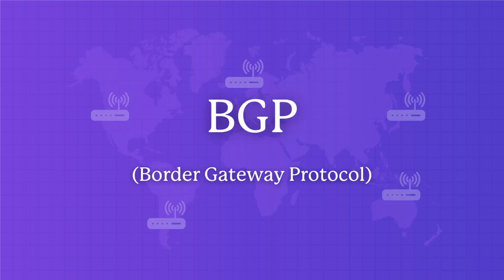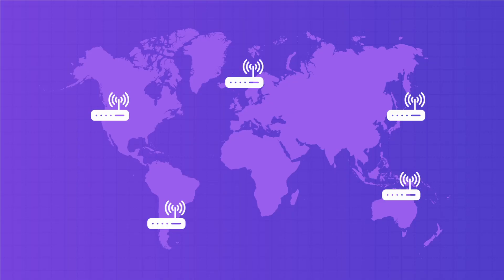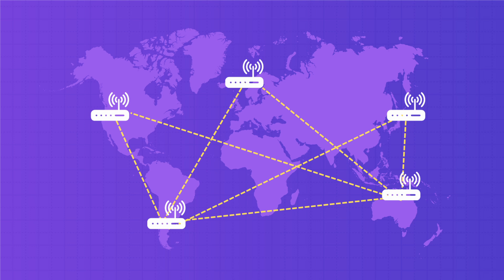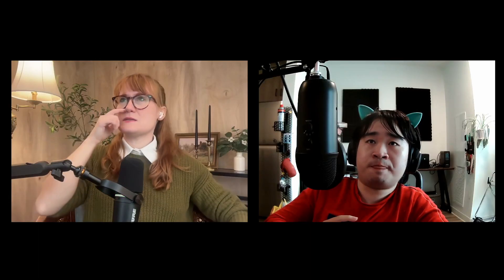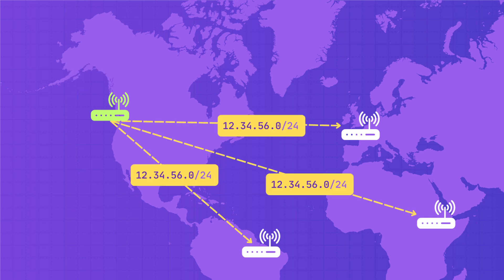How does edge routing work? • feat. Fly infra engineer Peter Cai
In this video, I chat with Peter Cai, networking infrastructure engineer at Fly.io, about how edge routing – not just on Fly, but everywhere! How is it possible to route requests when you have multiple instances of your apps all over the world? Fun fact: it's not magic – its just how the internet works.